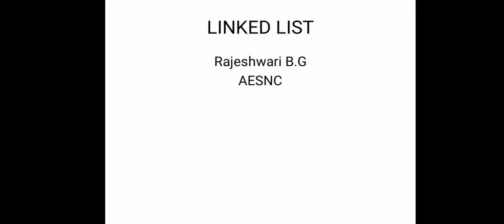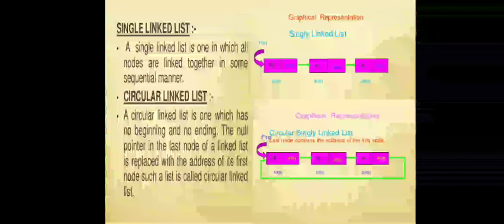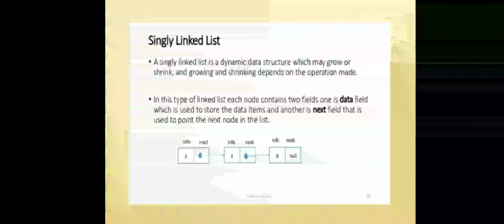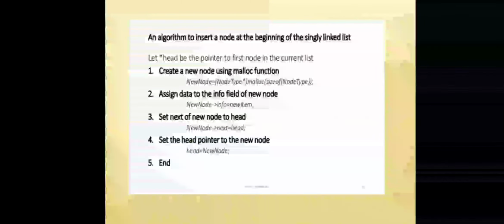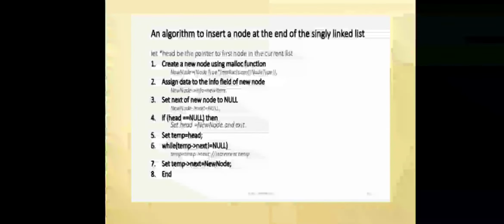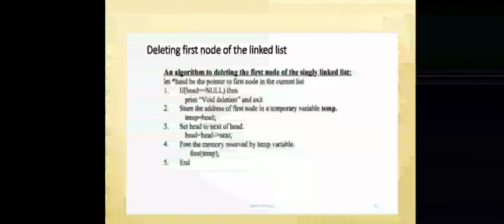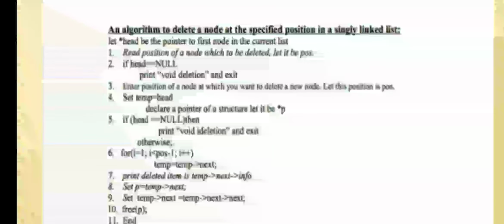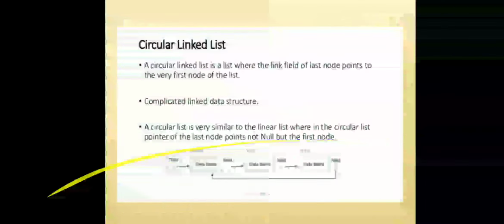DATA STRUCTURE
Linked List